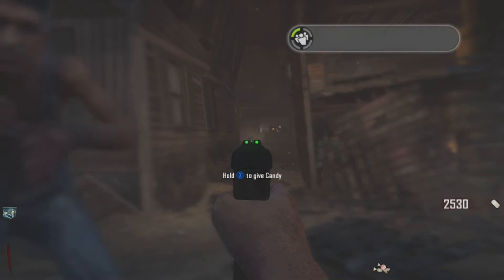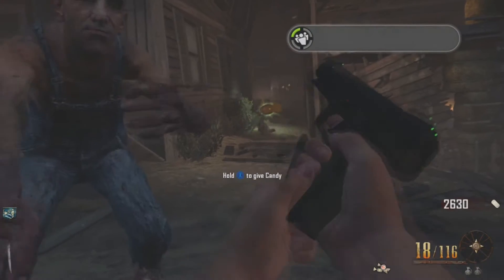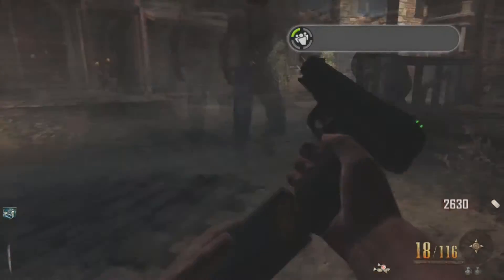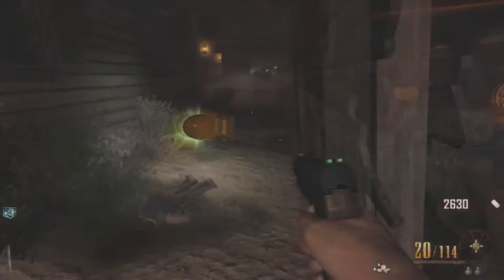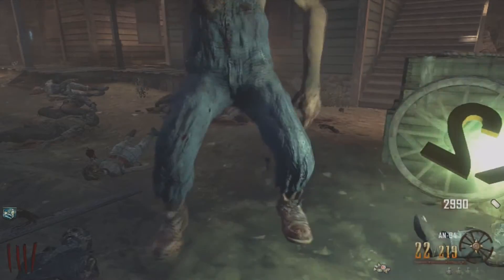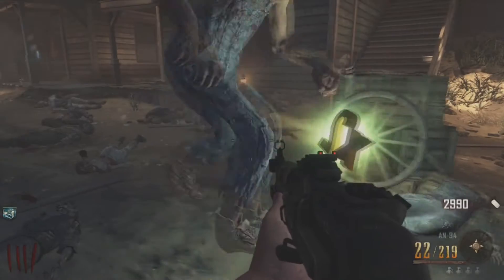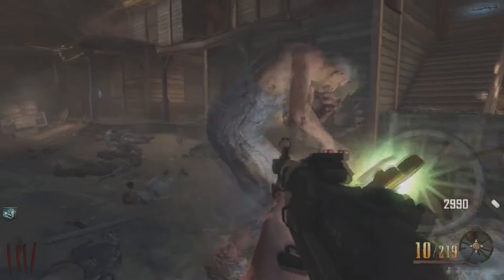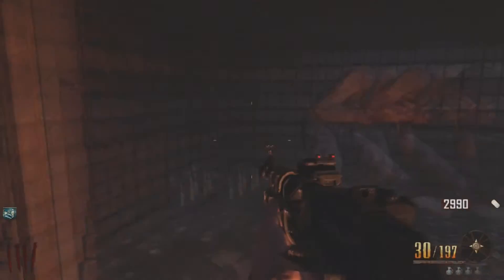Keep Power Up Drops To Use Later - Buried - Glitch or Feature? Zombies - Black Ops 2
save drops to use later on... what do you think... Glitch or feature?